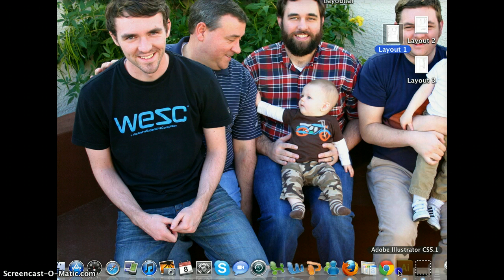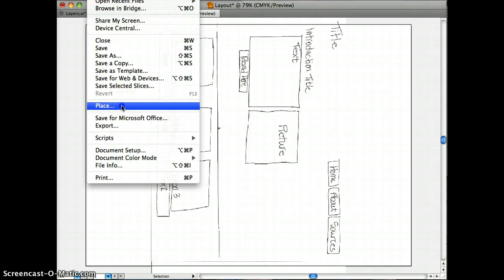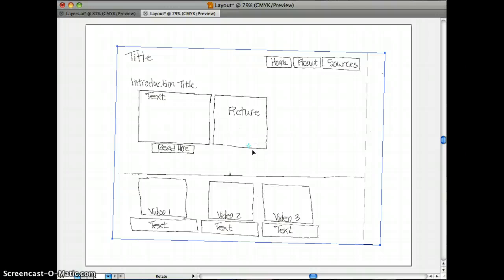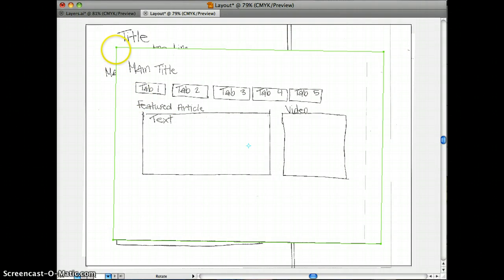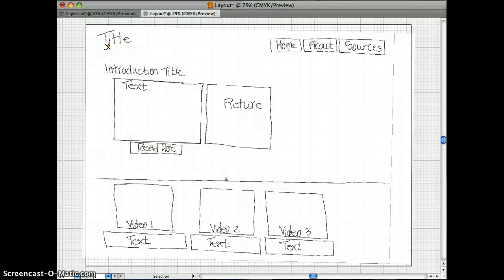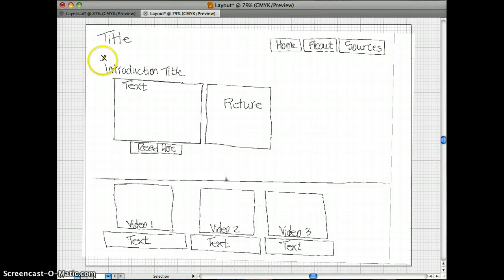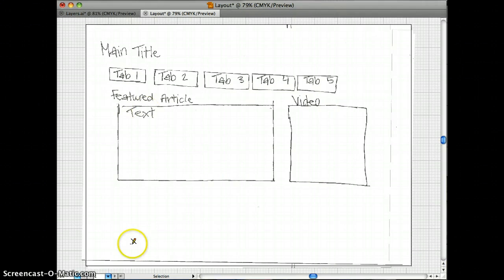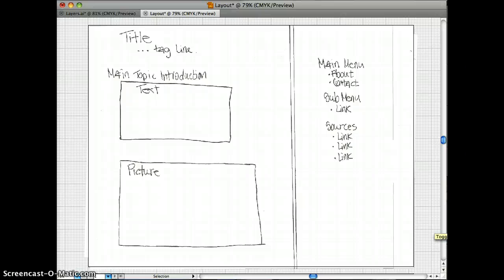Layout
Steps and tips to making a web layout.